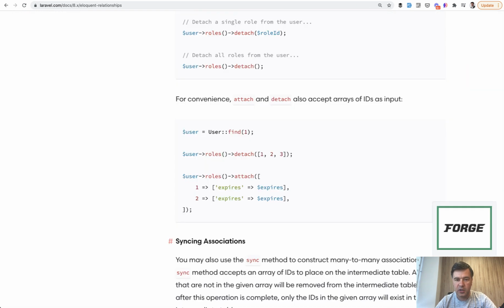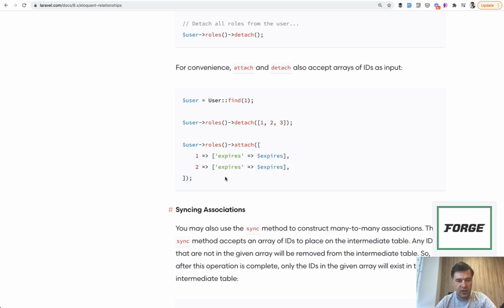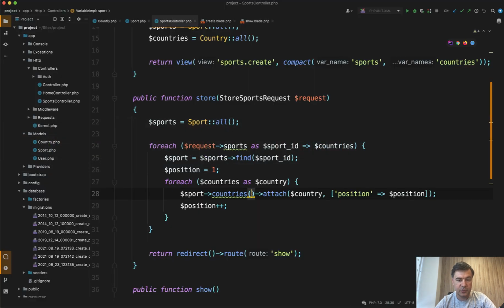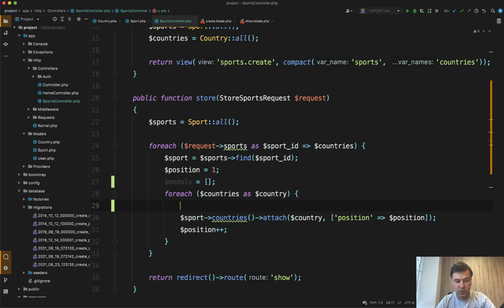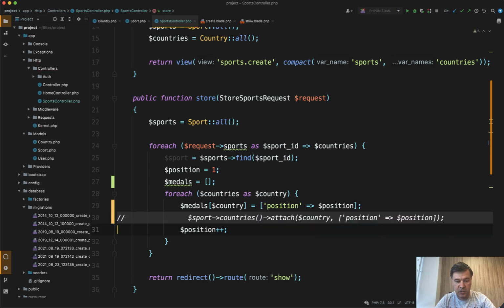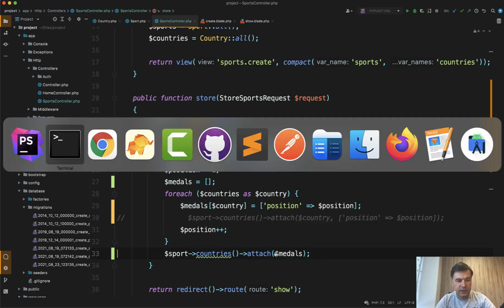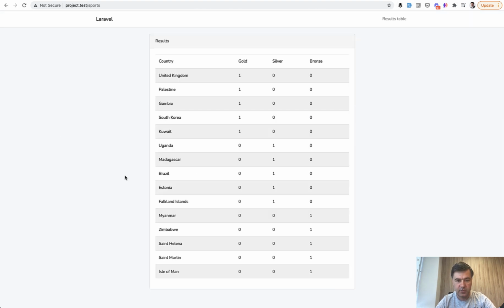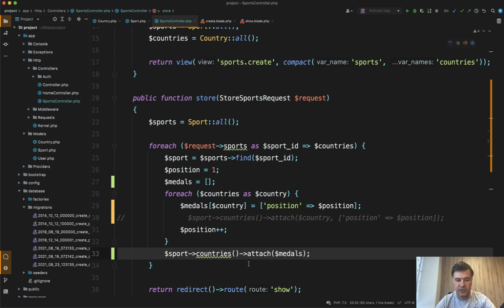Laravel BelongsToMany: Multi-Attach - Avoid Extra DB Queries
A video inspired by one of the comments on this channel, a tip on how to improve the performance of attaching a many-to-many relationship record.